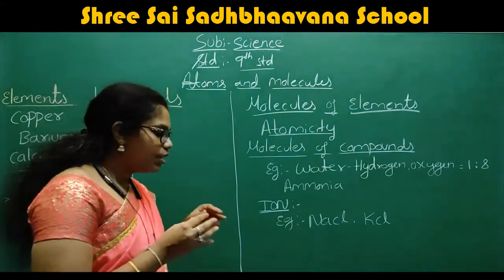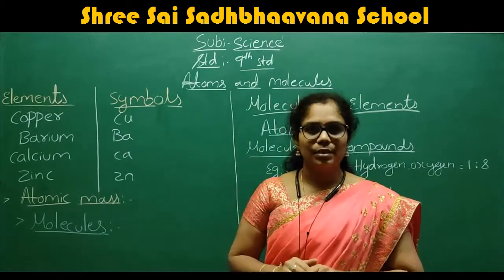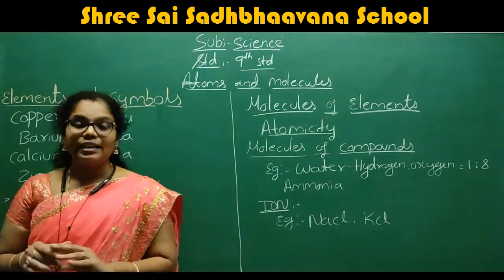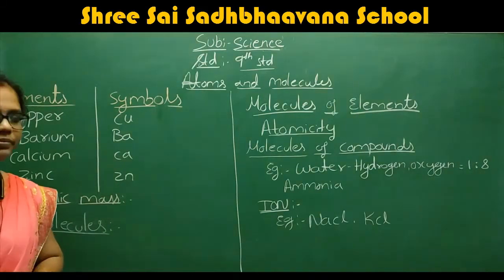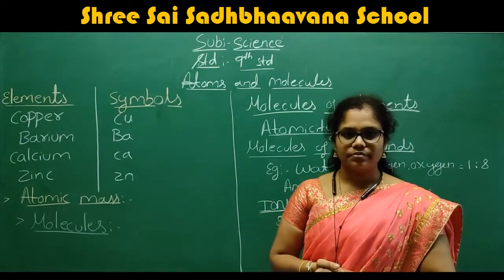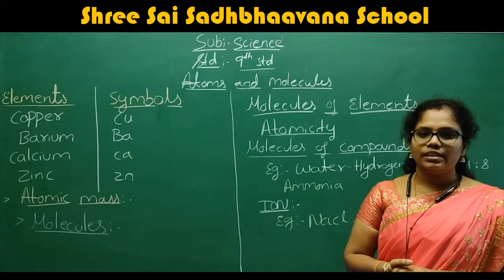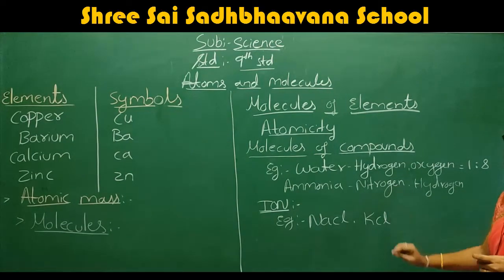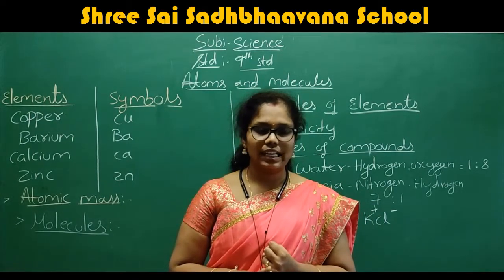9TH STD SCIENCE ATOMS AND MOLECULES PART 2